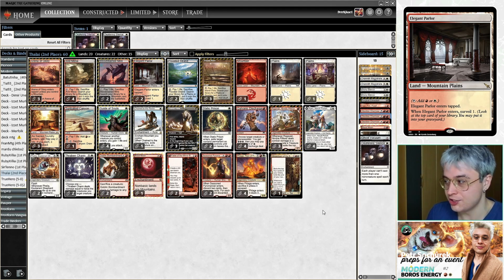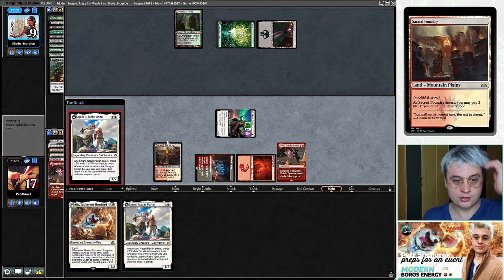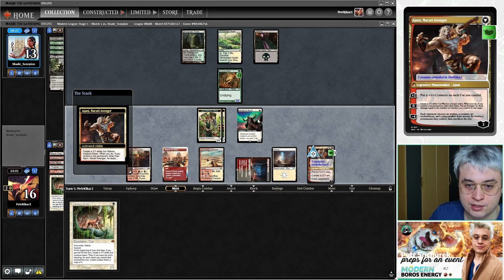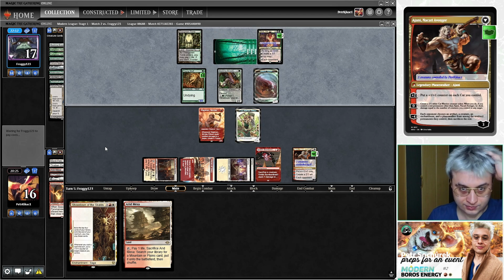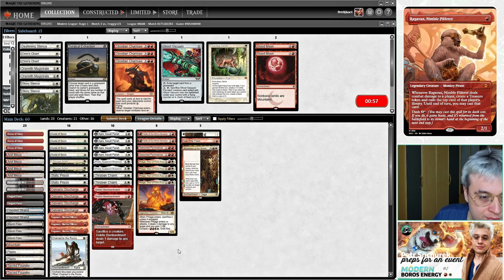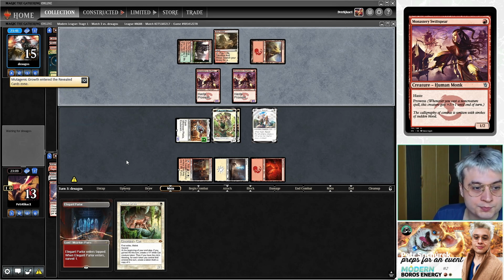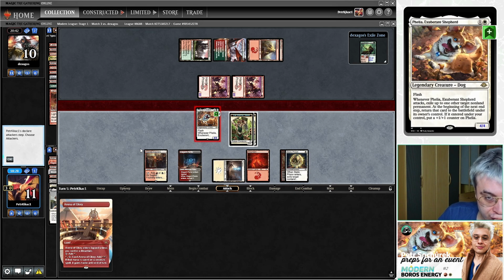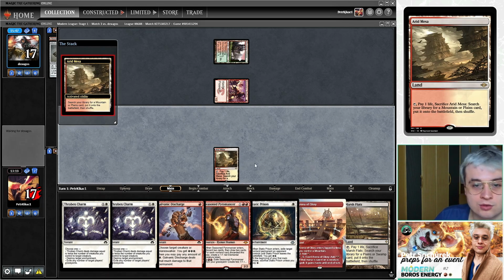Kikáč trénuje [2] MODERN x BOROS ENERGY │ RC Prague 2025 │ Petr Sochůrek hraje │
Slyšte, slyšte! Chvíli to trvalo, ale zvýšili jsme kvalitu našich MTG gameplay videí: hezčí zvuk, lepší webkamera, prezentační okno pro aktivní kartu na MTGO. Pár dalších věcí bychom ještě rádi vylepšili - ale je to první krok! Co vy na to? Co dalšího můžeme změnit? Napište nám do diskuze pod článkem nebo pod videem na YT - čteme všechny komentáře.

Zde Kikáč pokračuje v přípravě na Regional Championship Prague, který se koná již za několik dní. Zůstává věrný svému Boros Energy buildu, ale samozřejmě došlo k několika změnám jak v hlavním balíčku, tak v sideboardu.

00:00:00 Intro
00:00:16 Deck Tech – Changes
00:05:23 vs Golgari Yawgmoth – Game 1
00:13:36 vs Golgari Yawgmoth – SB
00:15:26 vs Golgari Yawgmoth – Game 2
00:27:56 vs Yawgmoth/Broodscale Combo 😵‍💫 – Game 1
00:45:42 vs Yawgmoth/Broodscale Combo 😵‍💫 – SB
00:48:25 vs Yawgmoth/Broodscale Combo 😵‍💫 – Game 2
00:57:01 vs Naya Prowess – Game 1
01:12:39 vs Naya Prowess – SB
01:14:44 vs Naya Prowess – Game 2
01:18:59 vs Naya Prowess – SB
01:20:13 vs Naya Prowess – Game 3
01:25:28 Outro